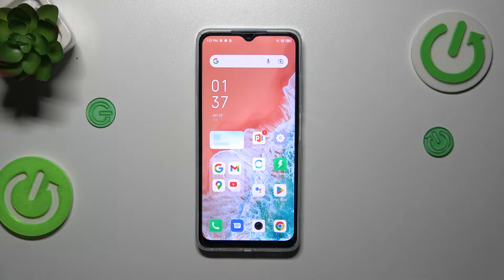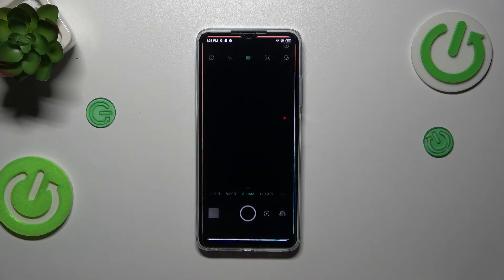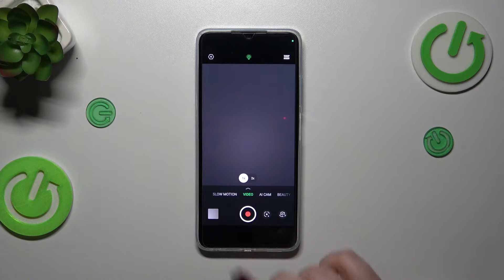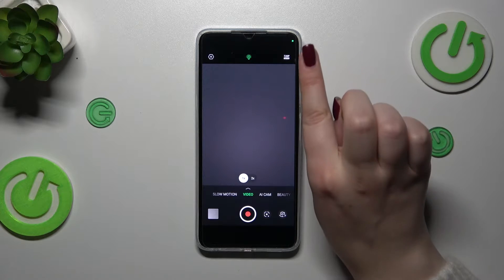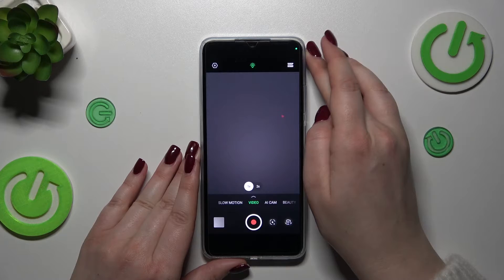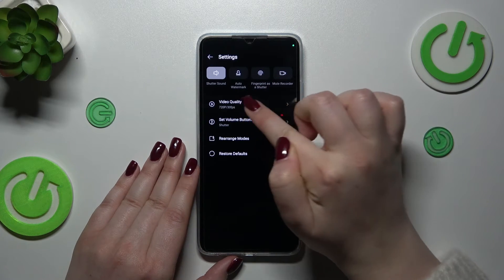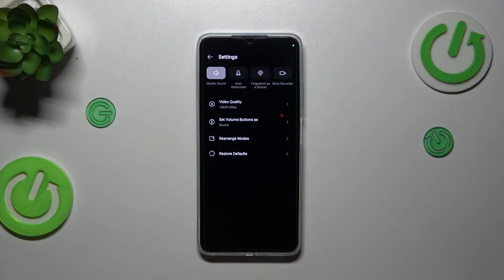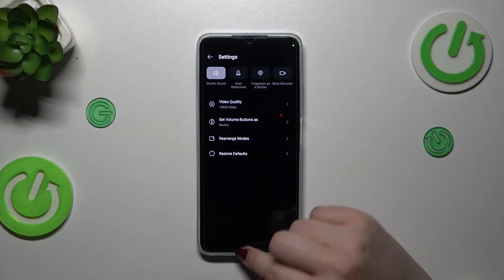How to Change Video Quality on INFINIX Hot 30i?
Find out more:
This tutorial guides users through the process of adjusting the video quality settings on the INFINIX Hot 30i smartphone. By changing the video quality settings, users can optimize the balance between video resolution and file size based on their preferences and storage capacity. The tutorial typically covers accessing the camera or video recording app, navigating to the settings or options menu, locating the video quality settings, and adjusting them according to the desired resolution (such as 720p, 1080p, or higher) or file size (such as high, medium, or low). It may also include explanations of different video quality options and their impact on video clarity and storage space.

Where can I find the video quality settings on my INFINIX Hot 30i?
What are the available video quality options on the device?
How does changing the video quality affect the file size of recorded videos?
Can I adjust the video quality while recording a video, or do I need to do it beforehand?
Will lowering the video quality settings improve the recording performance or reduce lag?